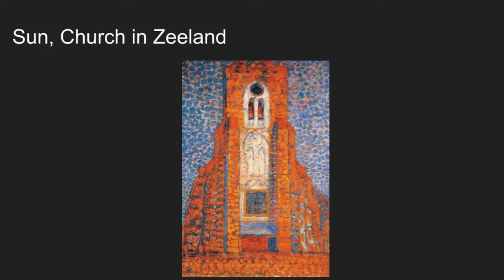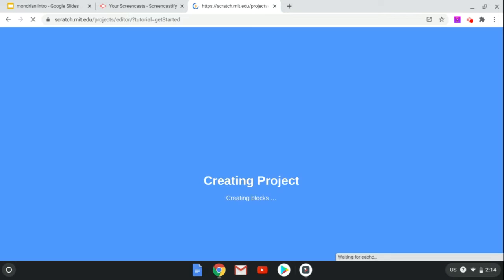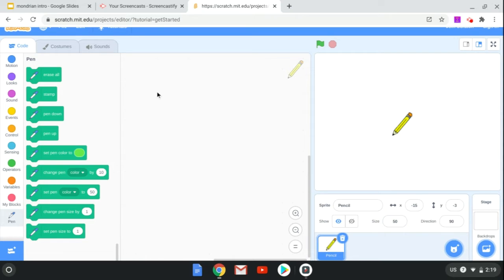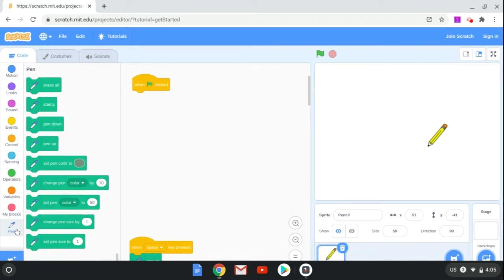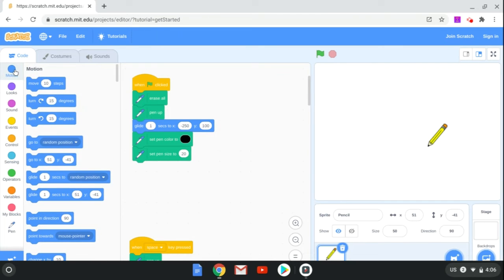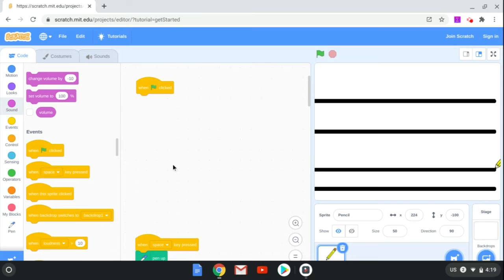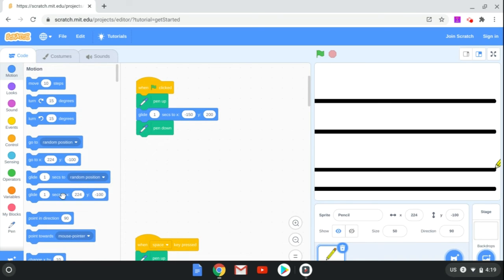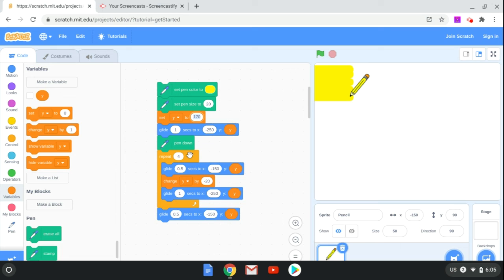Mondrian-style artwork in Scratch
How to use Scratch to create artwork in the style of Piet Mondrian.